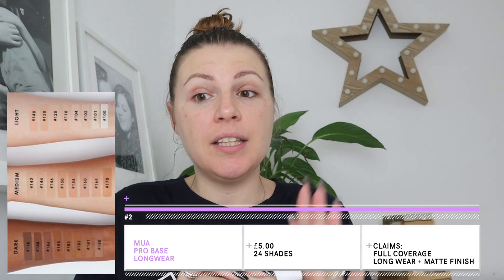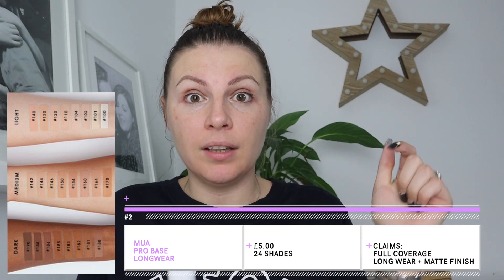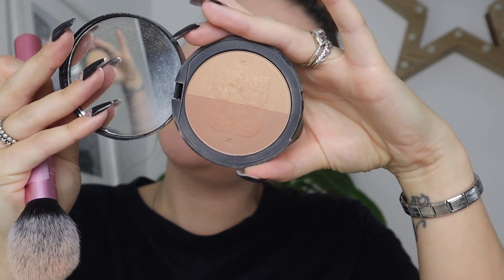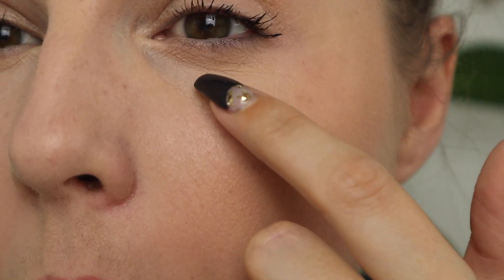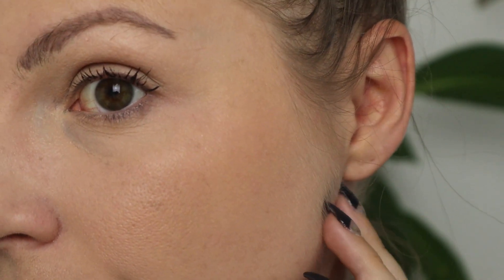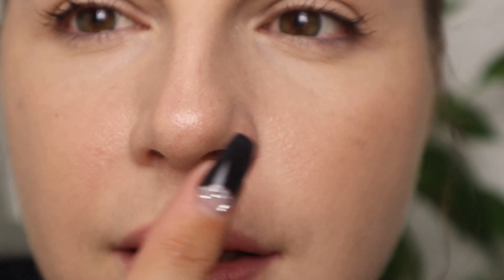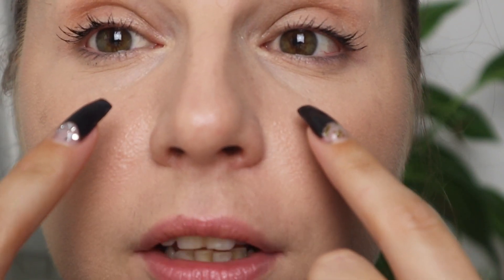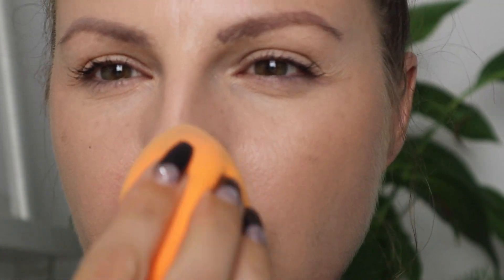MUA Pro Base Longwear Matte Foundation - Review + Day Test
Today we're testing one of my recent budget favourites, the MUA Pro Base foundation. Have you tried it? How did you like it?

Welcome!